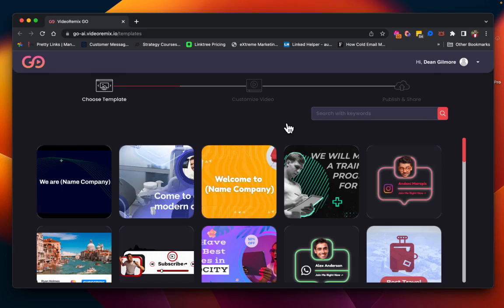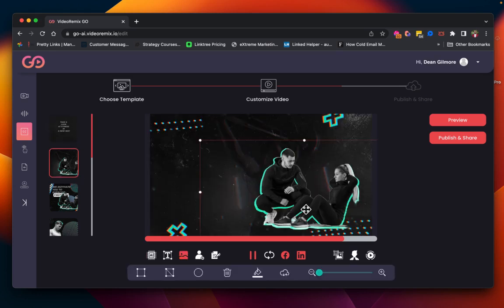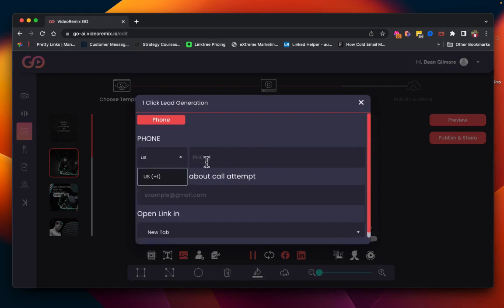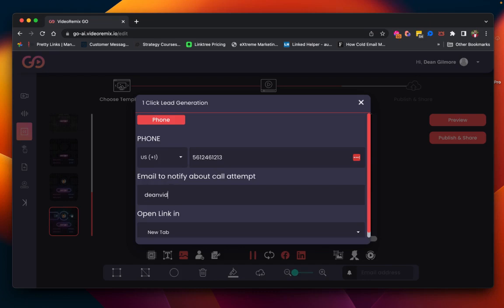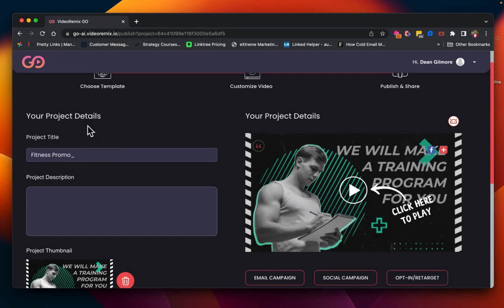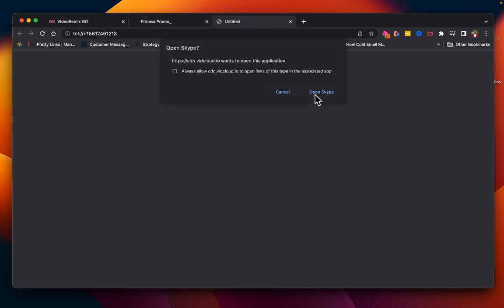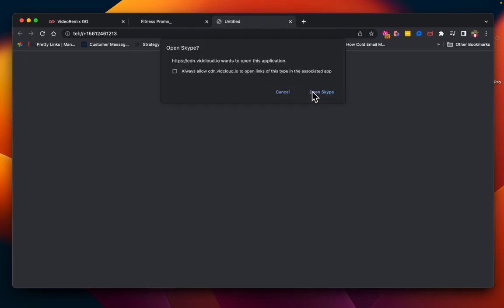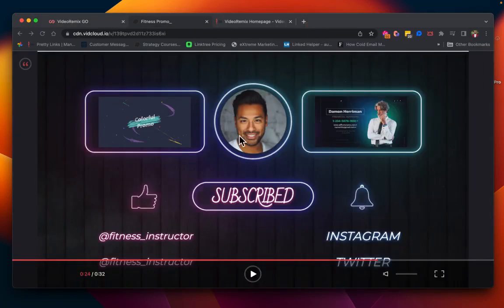How to use AI 1 Click Lead Generation? | GO AI by VideoRemix | Mohit Bhakre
Best Video Lead Generation AI software that automates your hassle of creating marketing videos, and creates super intuitive promo videos for you that can generate a huge number of leads for your business.

Or if you are an agency, then you can exponentially increase the work you do at a time with the help of VideoRemix and maximize your profits. Handle many clients at once and sit & relax because AI-powered VideoRemix is doing all the work for you.

Video Remix
Earn Money With Artificial Intelligence
AI Video Creator Tool
Video Tool
AI Video Tool
AI Video Software
Video Creation Software
Video Creating Software
Video Software
AI Video
Earn Online
Digital Marketing
Social Media Marketing
Online Marketing
Earn Money
Mohit Bhakre